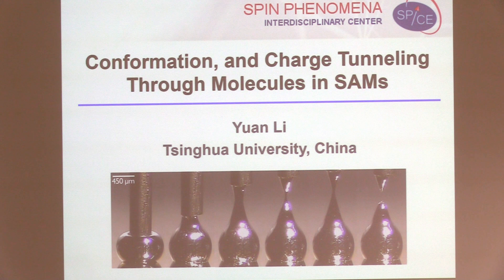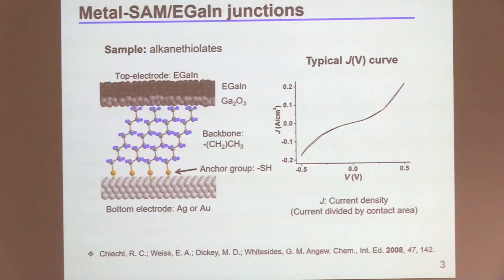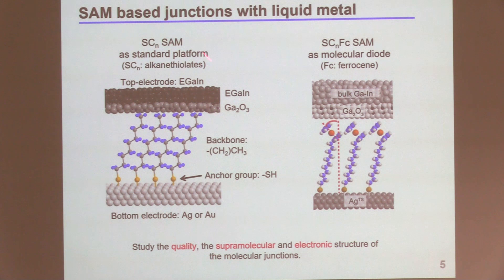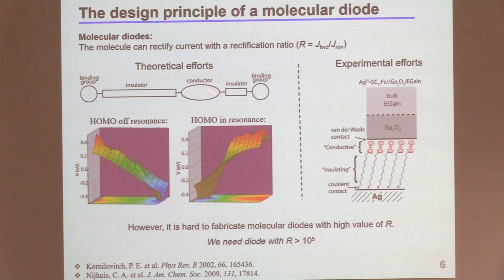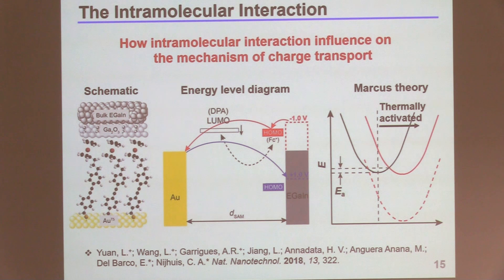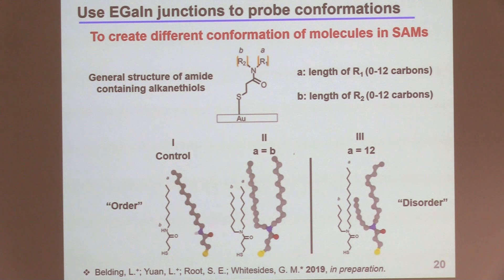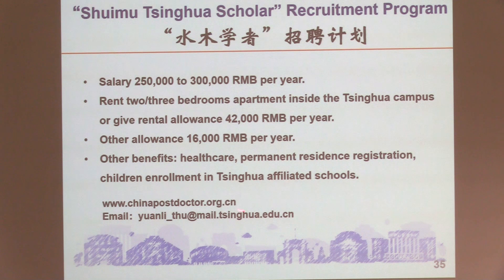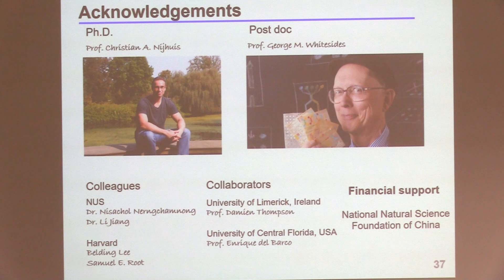Talks - Molecular Electro-Opto-Spintronics - Yuan LI, Tsinghua University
Molecular transport